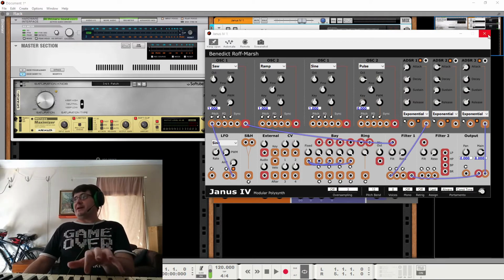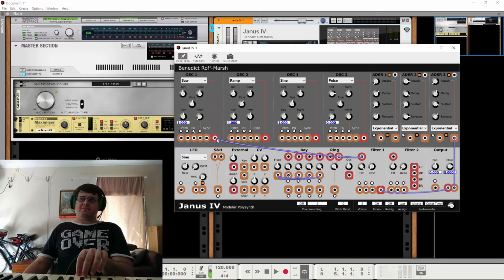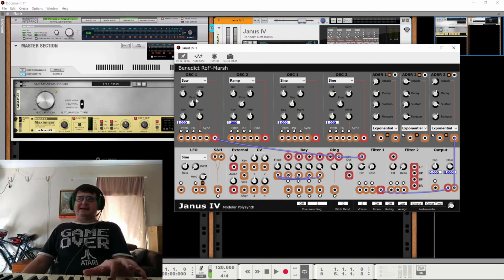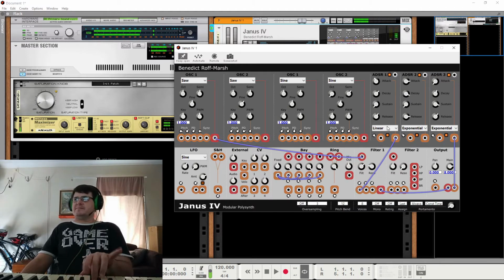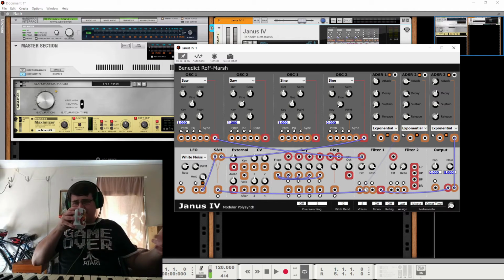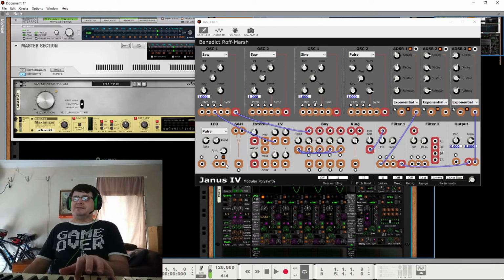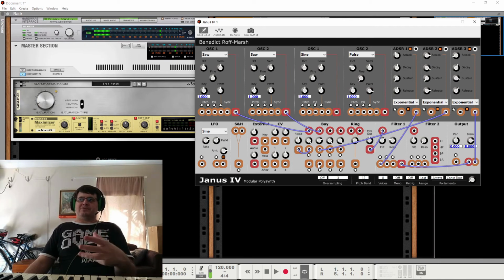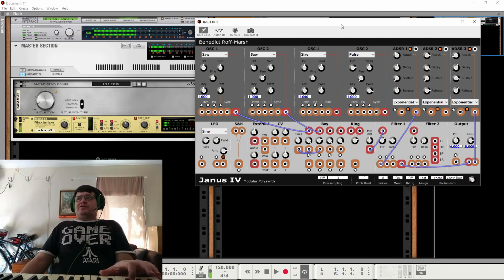Janus IV Modular Polysynth Explained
Feature Walkthrough for Janus IV Modular Polysynth.